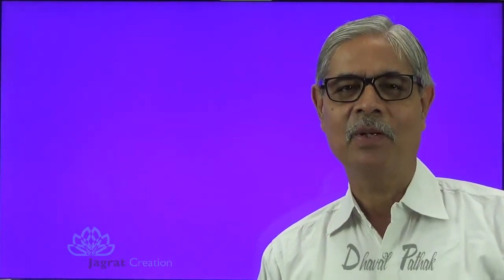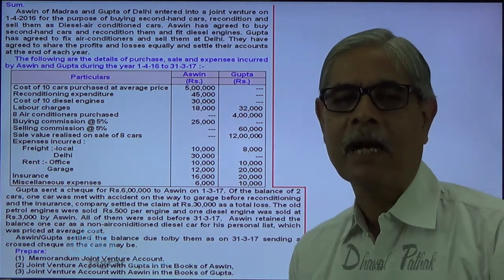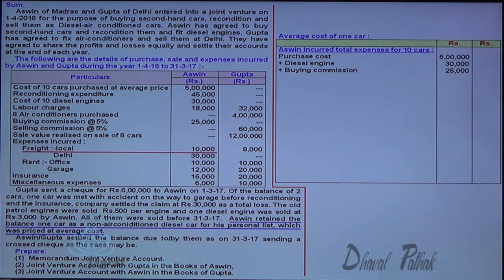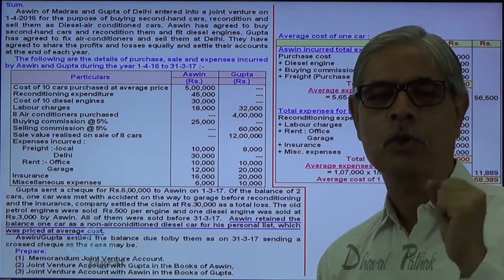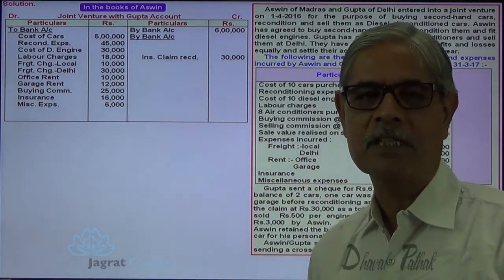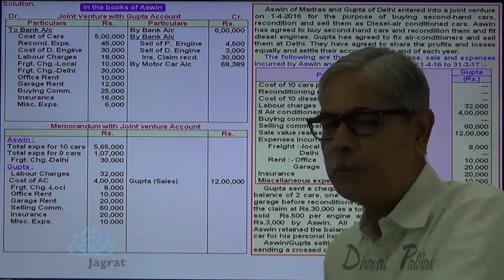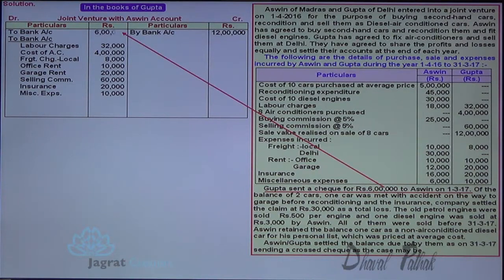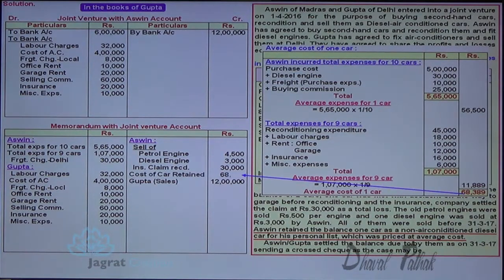Memorandum Joint Venture Account C A Foundation Dec 1993 Lecture 8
Jagrat Creation Presents  Video lecture on Joint Venture Accounts where in no Independent Books are prepared for joint venture transaction. Both Aswin and Gupta record not all joint venture transactions but only those transactions to which co venturer is a privy (party) to transaction in their personal Business Books and record in  "Joint Venture with  other co venturer account". Memorandum Joint Venture account is prepared claiming share in profit.
This video is useful for students reading  Joint Venture Accounts in Financial Accounting for CA Foundation,CA-CPT,FYBcom,ICWAI Foundation,BCom,General Accounting,12th Commerce.
Stay Tune For Next Accountancy Video on Joint Venture Accounts...